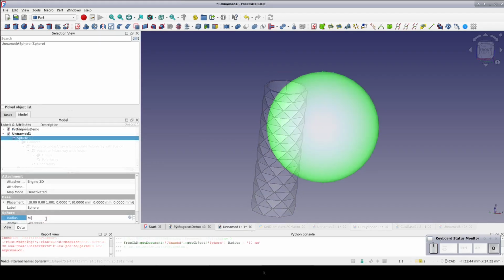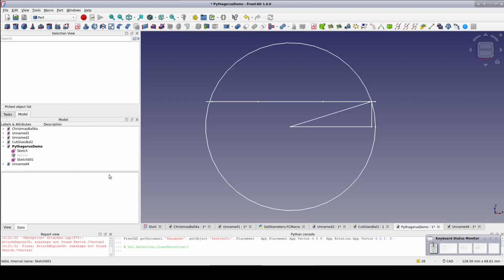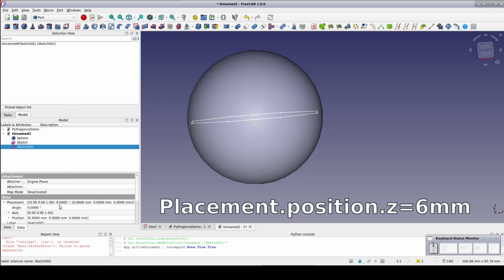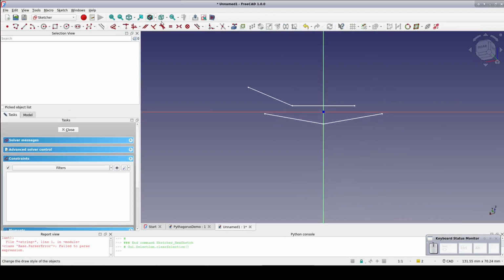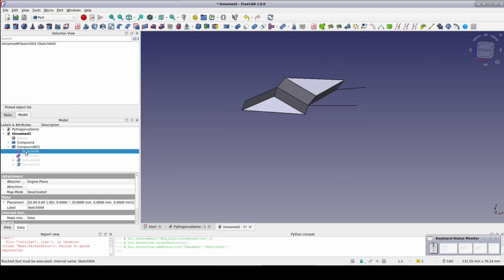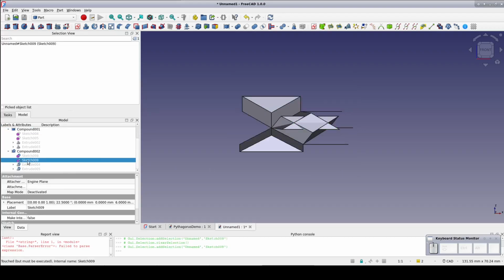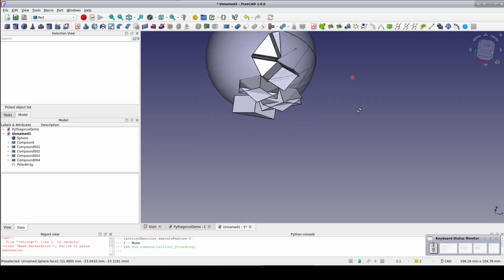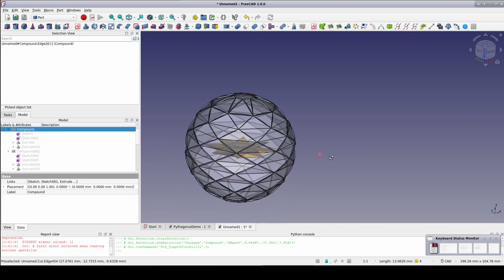FreeCAD: Cut glass and a shout out to Pythagoras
You've probably seen the cut glass look on a cylinder.
With a little help from Pythagoras, it can be done on a sphere too.

00:00   Intro
00:35   Begin
01:07   A Problem
01:20   Flashback to Trig
02:05   Pythagoras to the rescue!
03:10   Back to the model
04:35   Build the cutting tool
05:37   A shortcut
08:11   Let's NOT divide by zero
09:13   Finishing up
09:57   One final issue
10:32   Success!